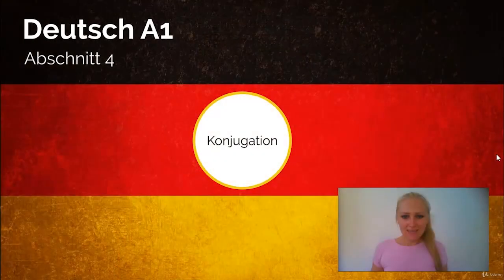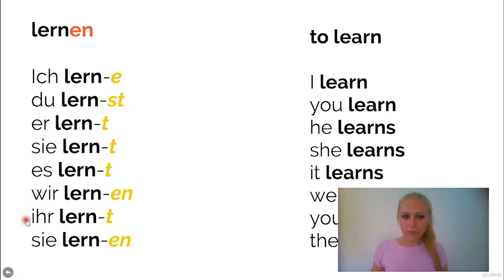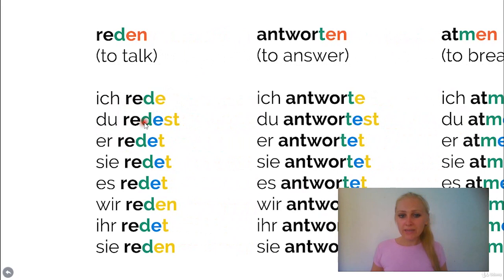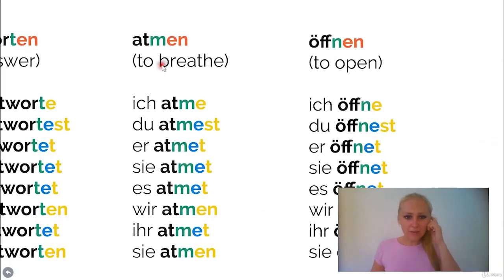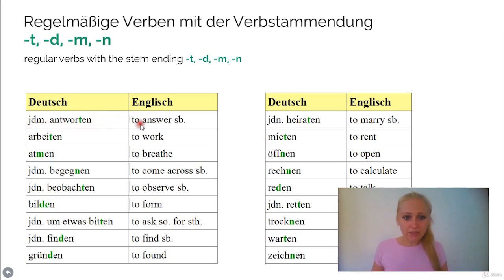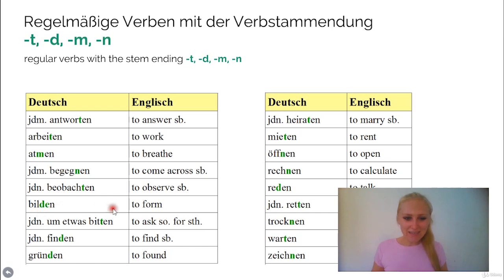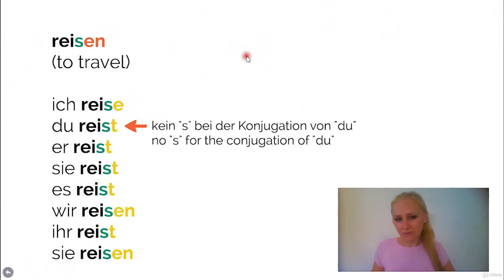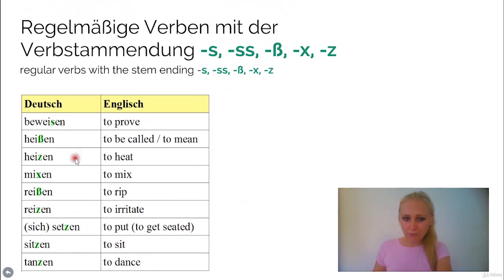Learn German A1 - Episode 6 (konjugation) with exercises. Links in the description.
wenn du Zeit hast, kannst du diese Aufgaben machen:
Viele Grüße,